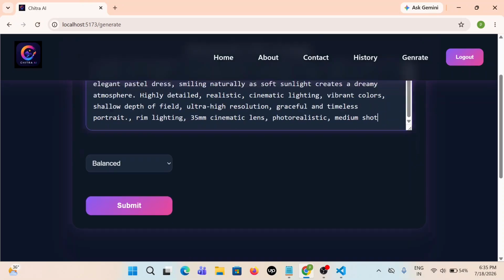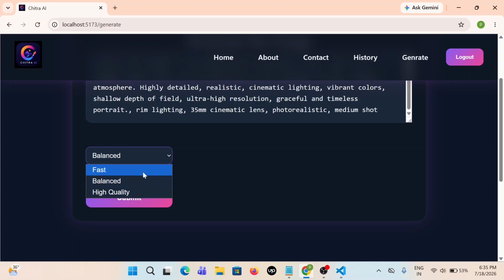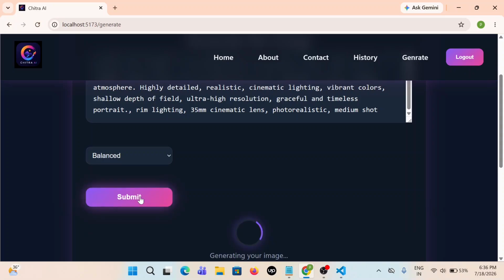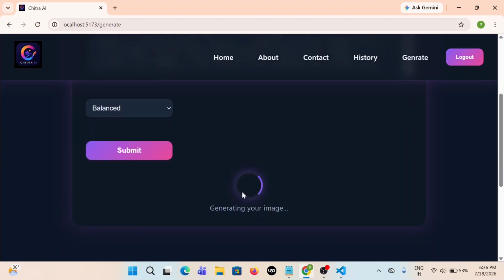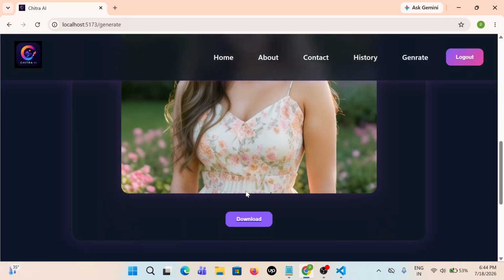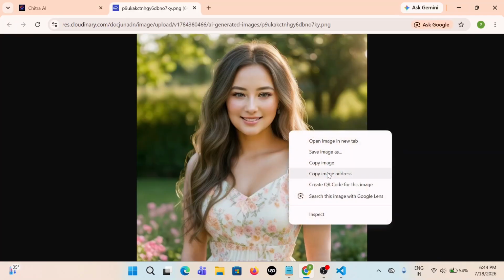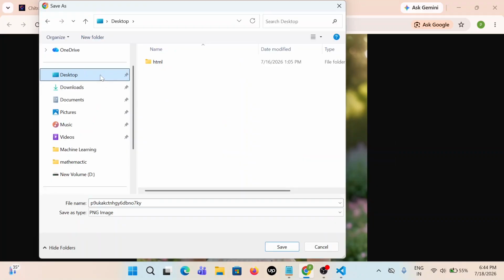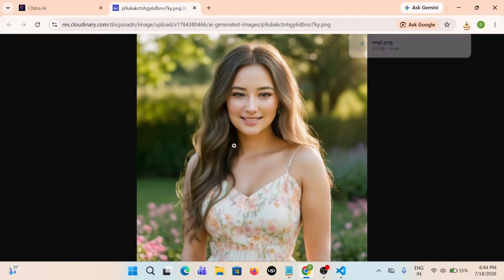From HTML to AI: Build Real-World Projects With Me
If you follow this programming series step by step, you'll learn how to build real-world applications like this AI Image Generation App.

We'll start from the basics and gradually move to advanced concepts.
What you'll learn:
HTML
CSS
JavaScript
React
Node.js
Express.js
MongoDB
Python
FastAPI
AI Integration
Real-World Projects

By the end of this journey, you'll have the skills to build complete full-stack AI applications from scratch.

Let's build amazing projects together!